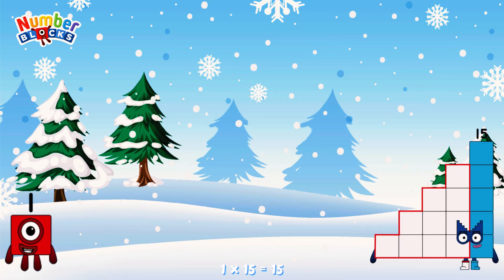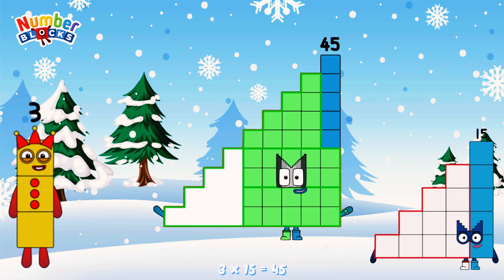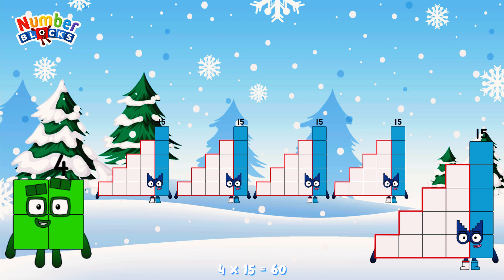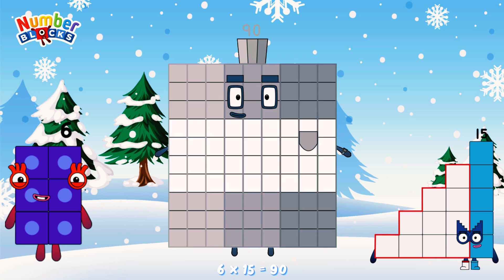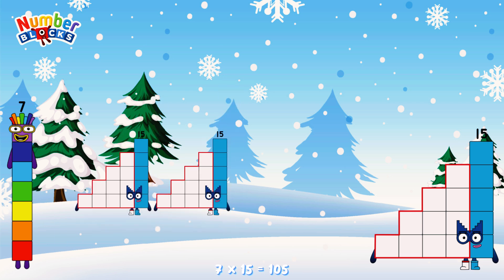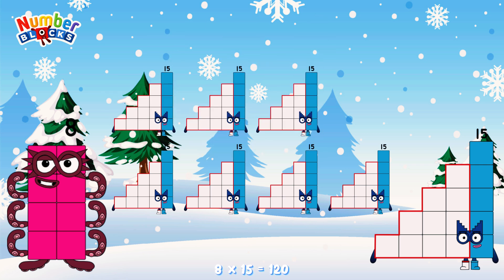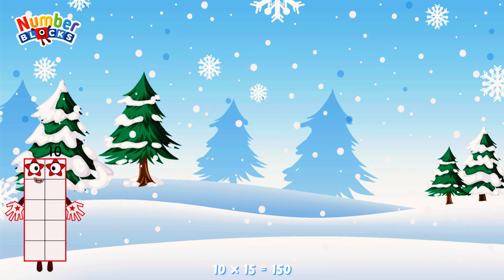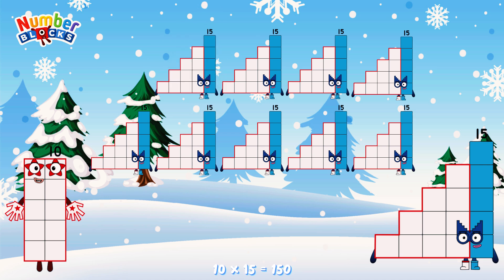NUMBERBLOCKS 15 TIMES TABLE | MULTIPLICATION TABLE | LEARN TO COUNT | @ColorArt_id